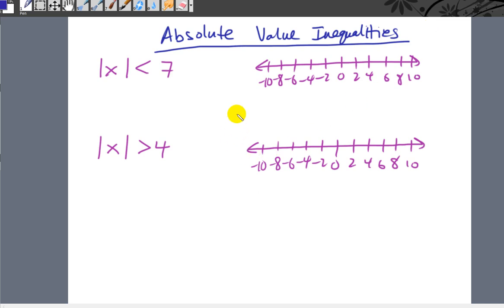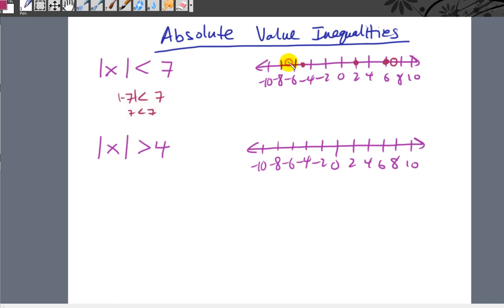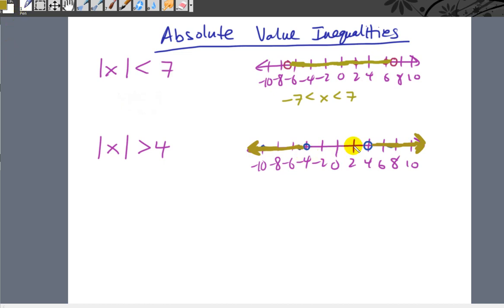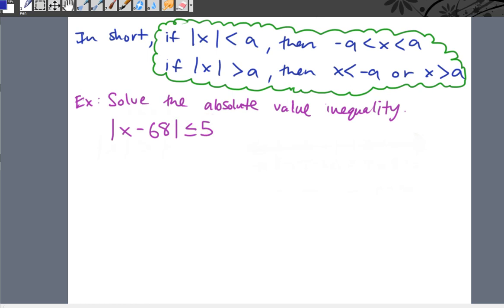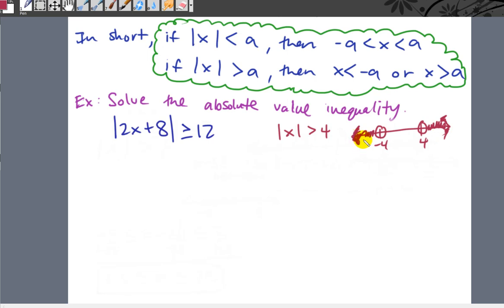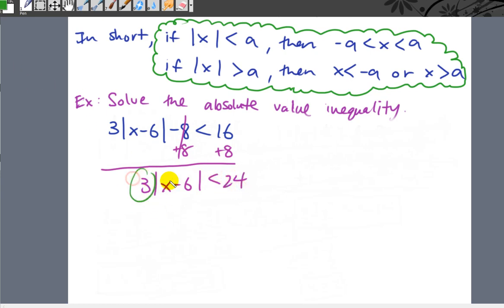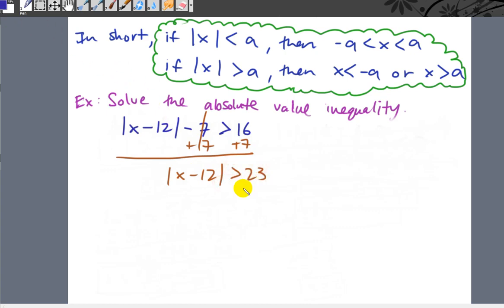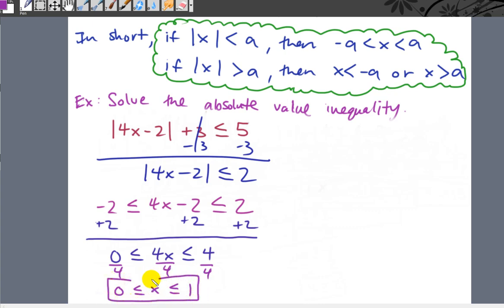Video 40: Solving Absolute Value Inequalities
This video shows you how to solve absolute value inequalities. I seem to have forgotten to mention though, that "a" is assumed to be positive. This video also doesn't go over special cases, like when you have all real numbers or no solution. Just the basic ones.